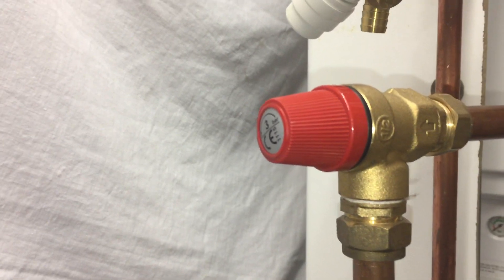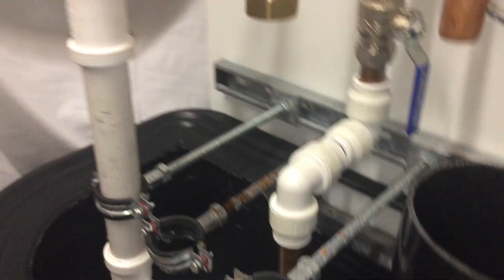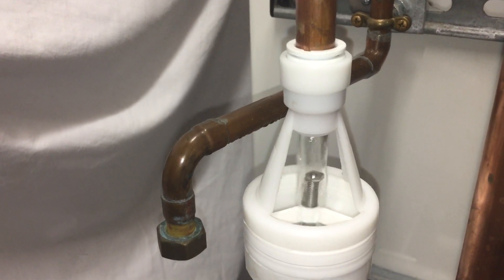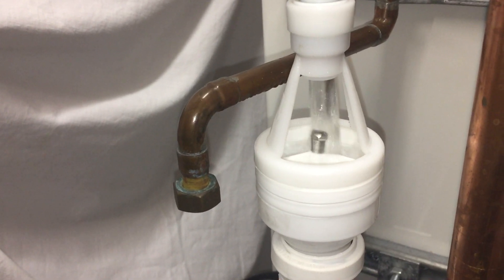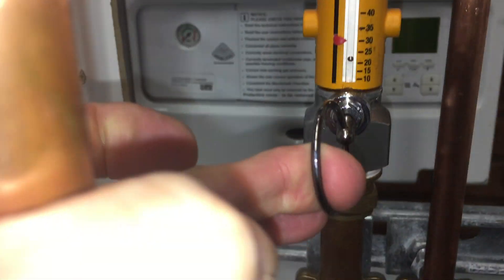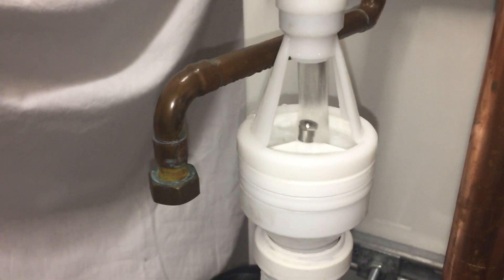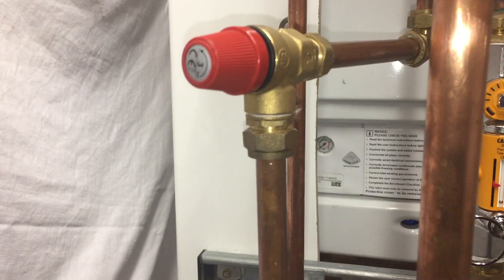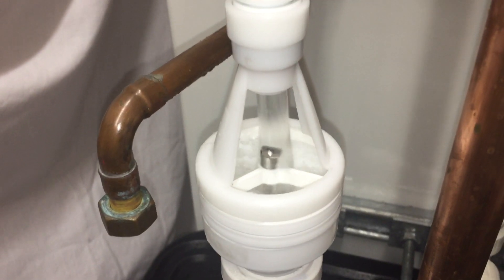hotun hiflo sf flow discharge test #2 into soil stack via PRV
hotun hiflo sf max flow discharge test, into 4" soil stack via 3Bar PRV. 200mm straight inlet, 300mm straight outlet before first 90Deg, 32mm elbow, 200mm horizontal into soil stack. Flow achieved is approx 23L/min The PRV restricted the max flow